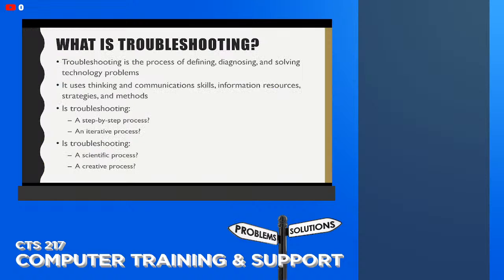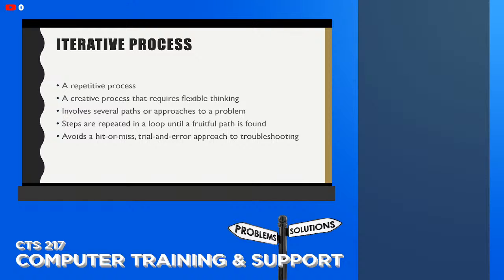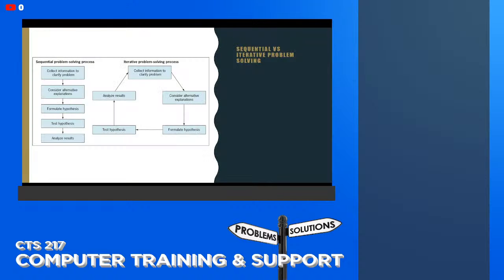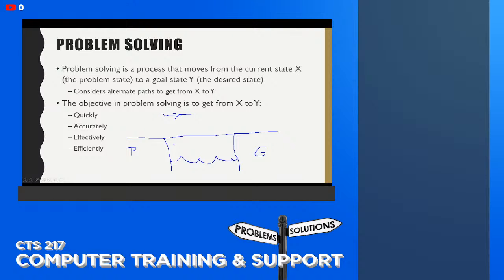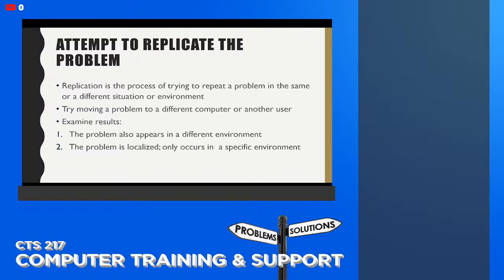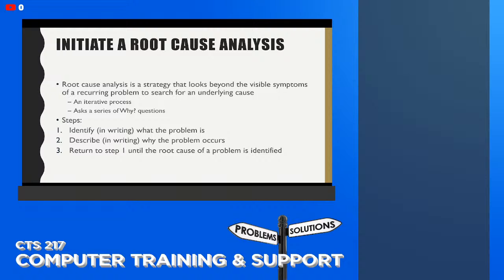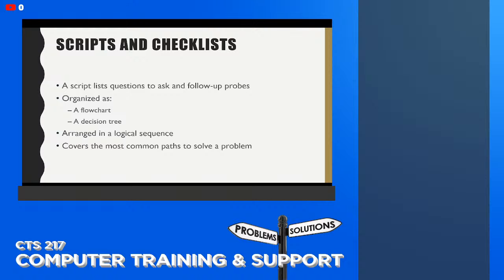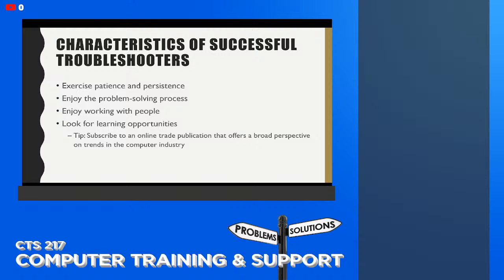CTS 217 Fa21: Module 4